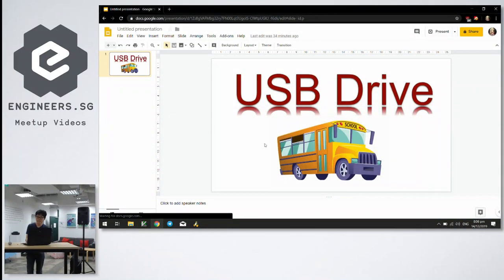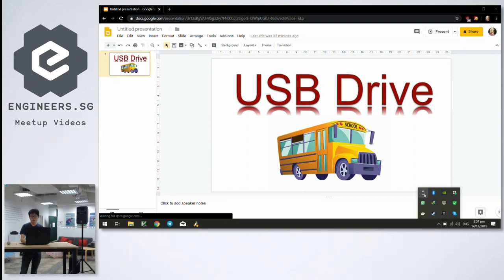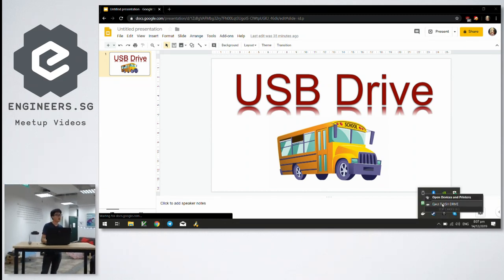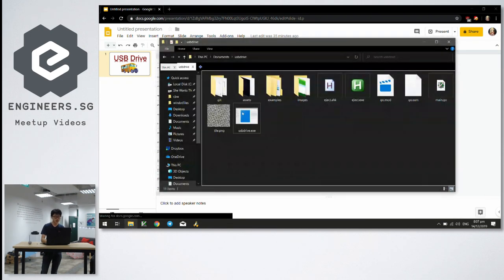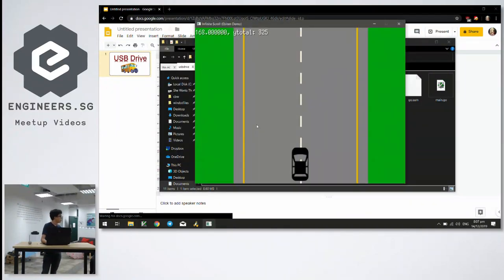USB Drive - Super Silly Hackathon